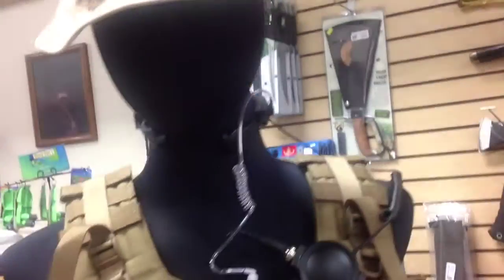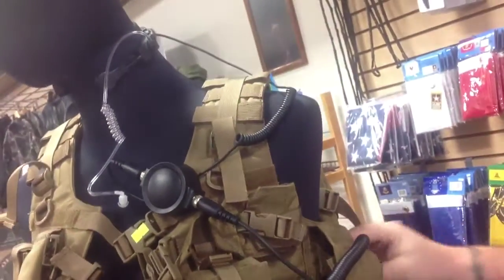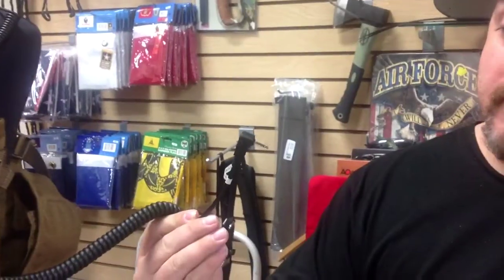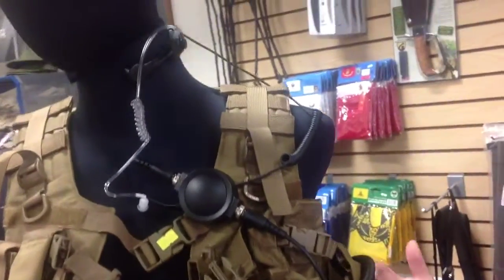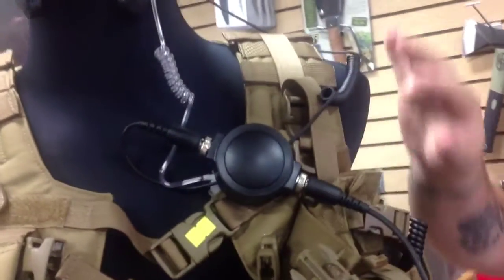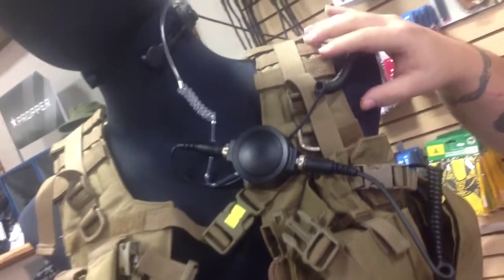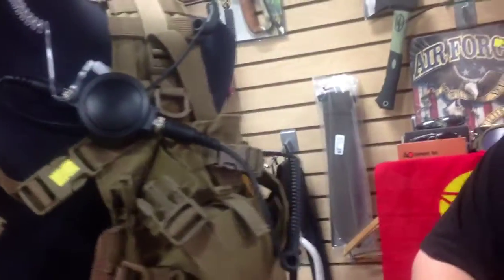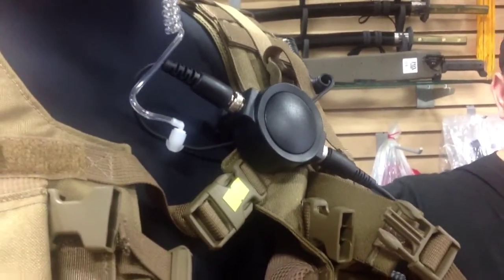Throat Mics are here